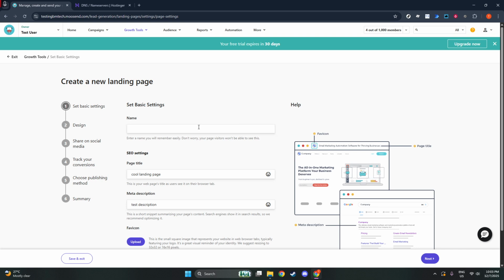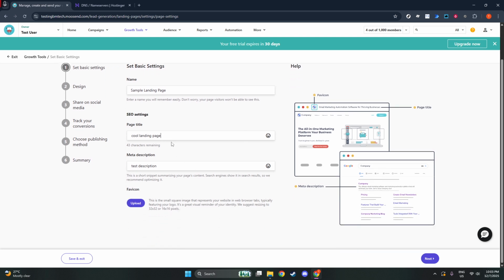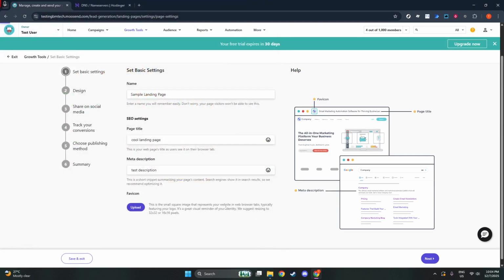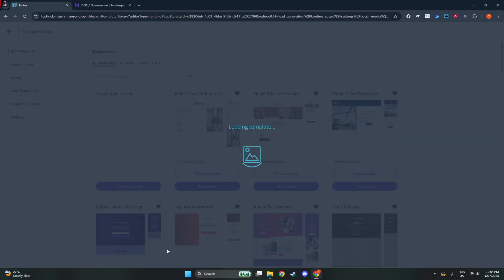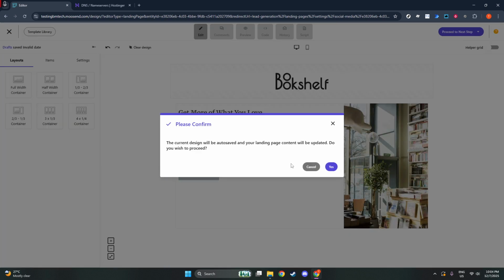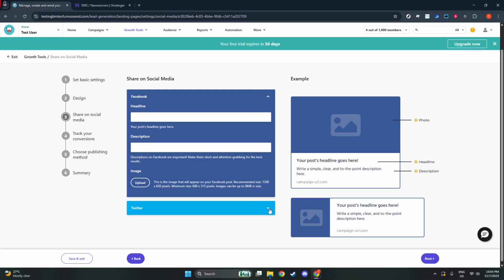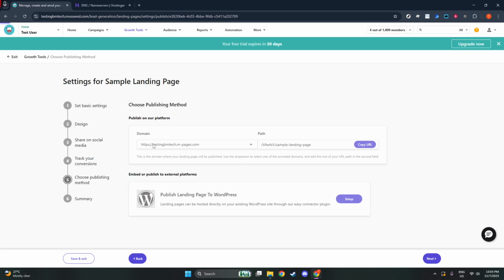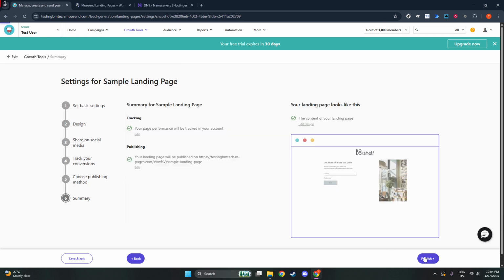How to Create a Free Landing Page using Moosend [2026 Full Guide]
How to Create a Free Landing Page using Moosend

In this video, we show you exactly how to create a free landing page using Moosend to capture leads and grow your email list without needing a separate website builder. Whether you are running a special promotion, offering a lead magnet, or pre-launching a product, Moosend’s built-in tools allow you to design professional pages quickly.

We guide you through the 'Landing Pages' menu in your dashboard to select a conversion-optimized template that fits your goal. You will learn how to use the drag-and-drop editor to customize images, text, and call-to-action buttons. We also demonstrate how to configure the subscription form so that new sign-ups are automatically added to the correct mailing list, and finally, how to publish your page using a Moosend sub-domain or your own custom domain.

Technical Specs:

Software: Moosend

Feature: Landing Page Builder